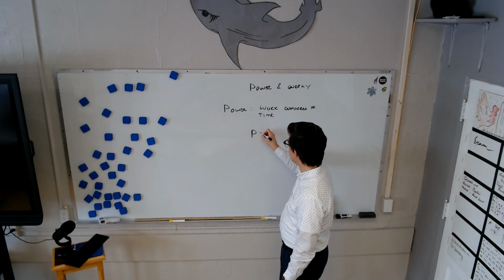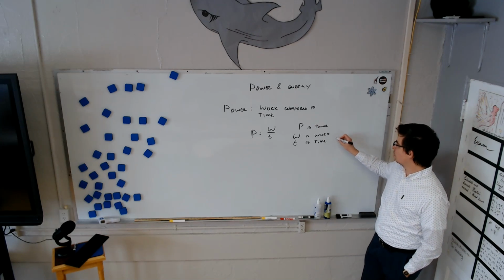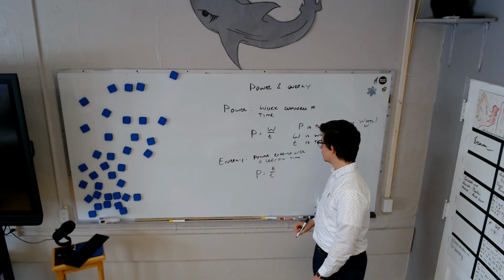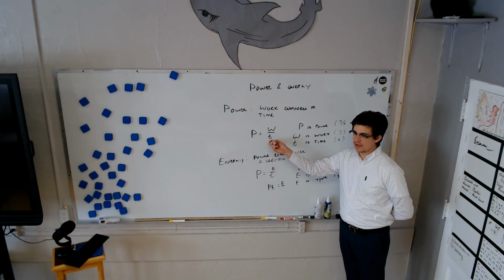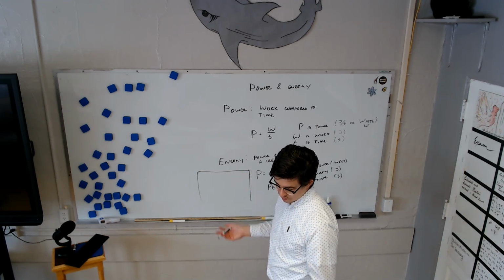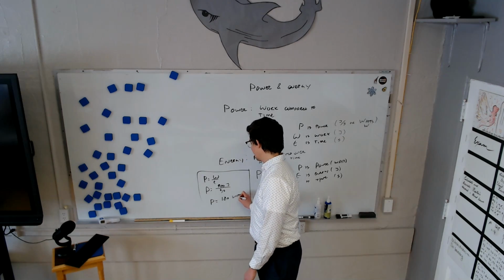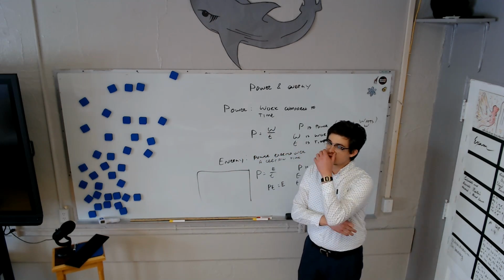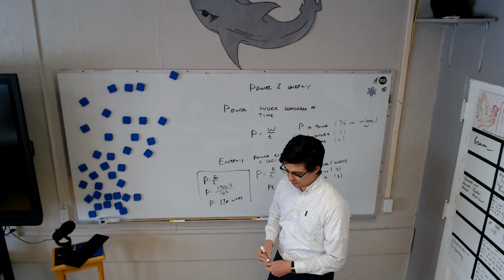Energy and Power - Physical Science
In which we discuss how to calculate power and energy and their differences.